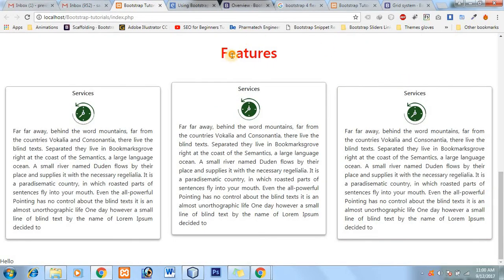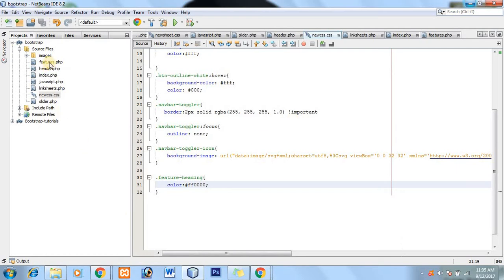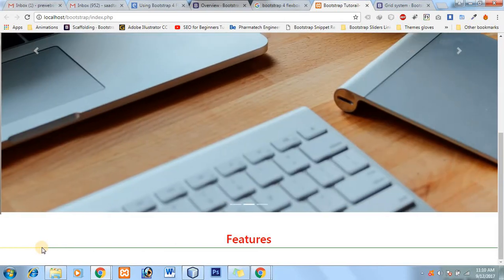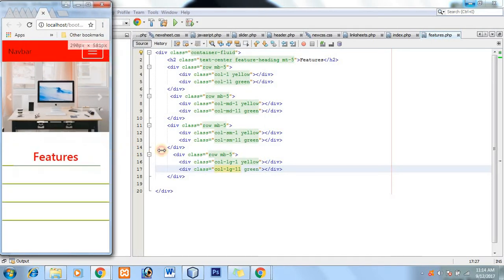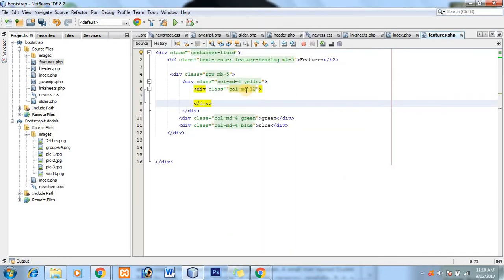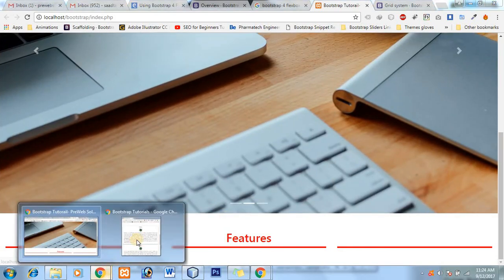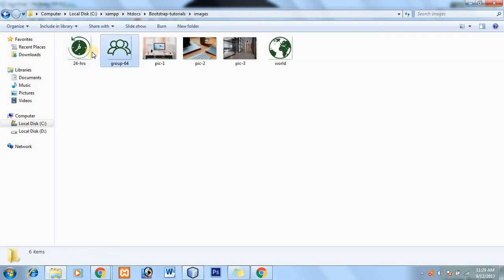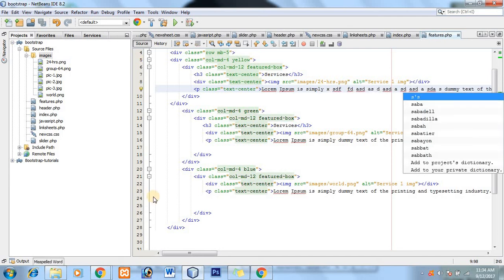Professional Landing Page Using Bootstrap 4.0 - Developing and Customizing Features Section part 1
Website Landing Page Using Bootstrap ... I will tell you how to design and awesome website Front End using Bootstrap 4.